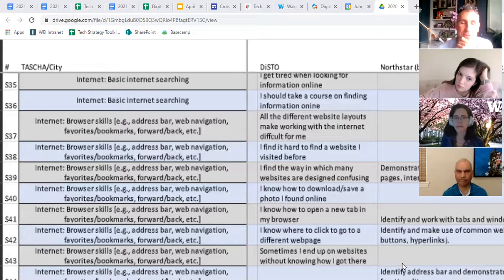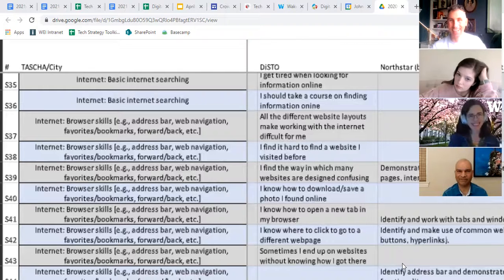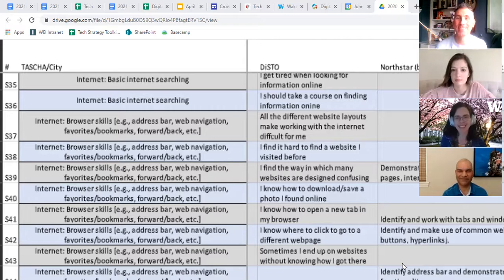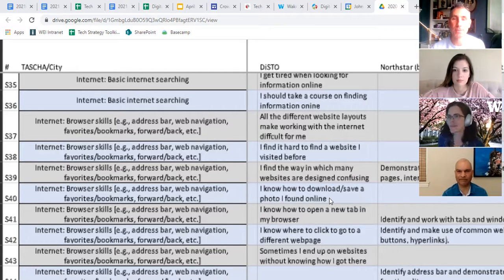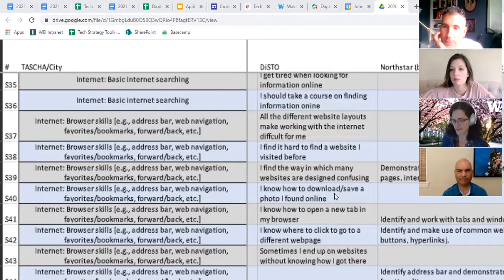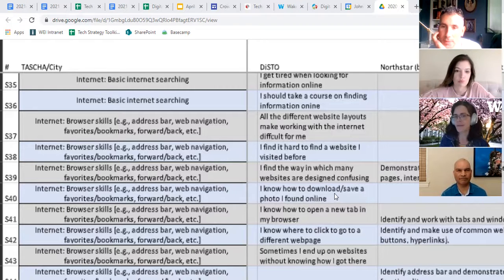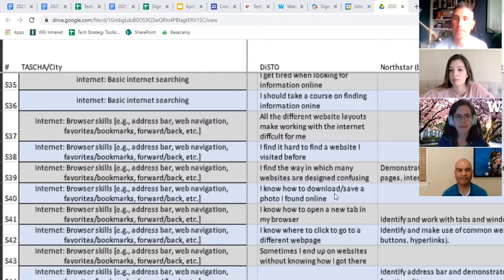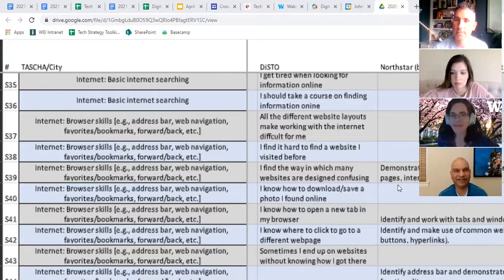Distance Education Strategy Session Breakout Conversation with Stacey Wedlake (April 9, 2021)